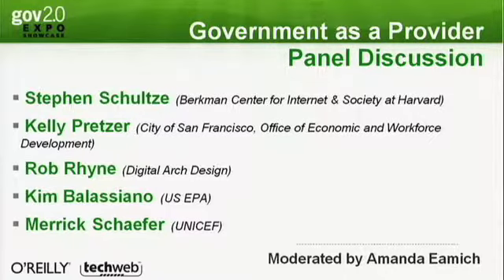Gov 2.0 Expo Showcase 09: Amanda Eamich , "Government as a Provider Panel Discussion"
Moderated by:
Amanda Eamich (U.S. Department of Agriculture),
Panelists:
Stephen Schultze (Berkman Center for Internet & Society at Harvard),
Kelly Pretzer (San Francisco, Office of Economic and Workforce Development),
Rob Rhyne (Digital Arch Design),
Kim Balassiano (USEPA),
Merrick Schaefer (UNICEF), "Government as a Provider Panel Discussion"